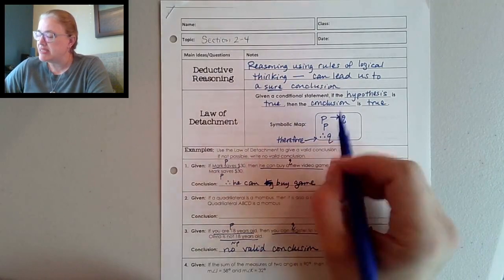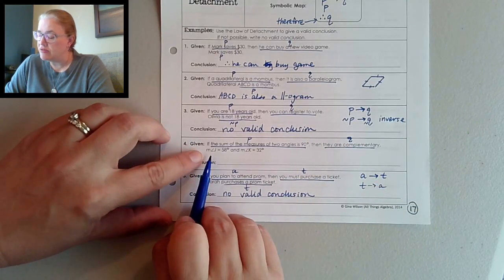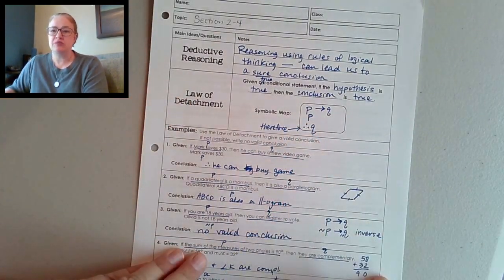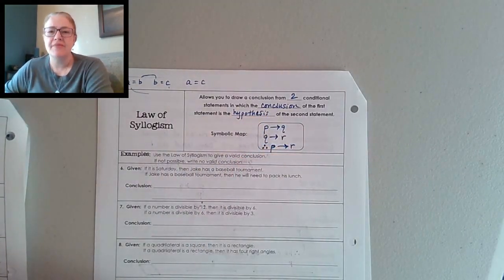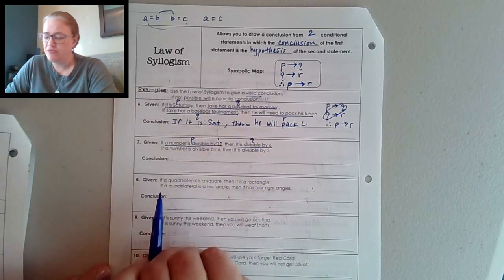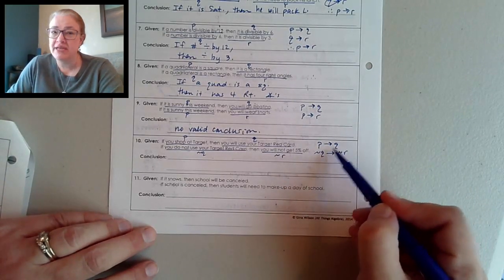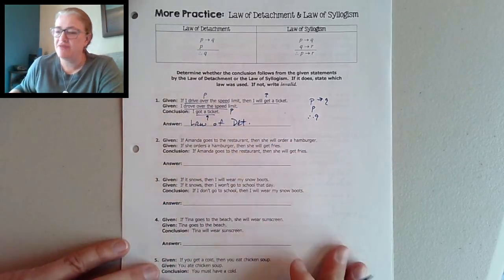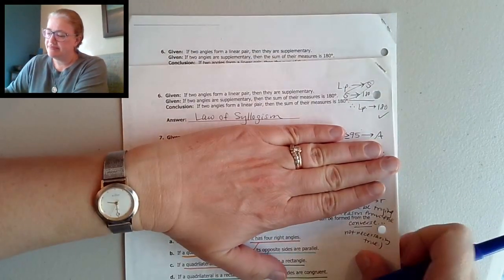Section2-4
0:00 Law of Detachment
1:24 Examples: Law of Detachment
5:28 Law of Syllogism--Intro
7:58 Examples: Law of Syllogism
14:20 Detachment or Syllogism? (or neither?)
18:07 Page 20 Examples